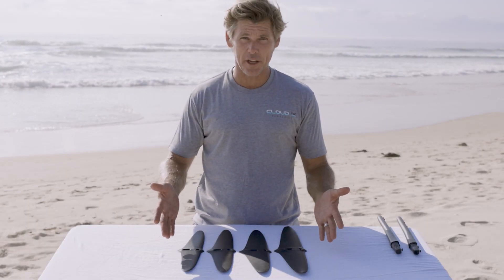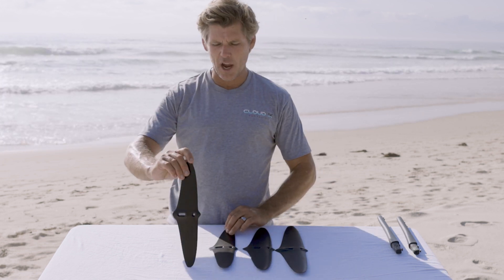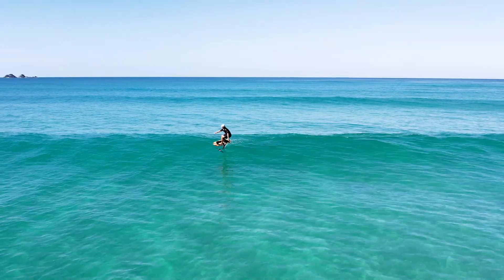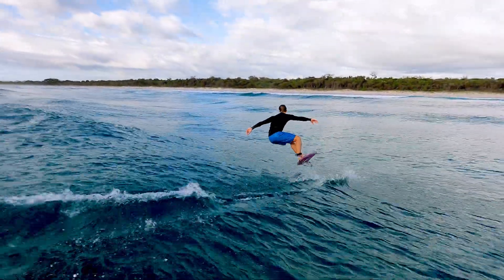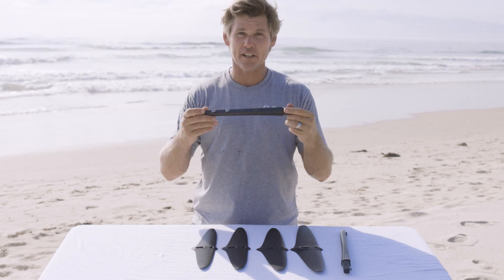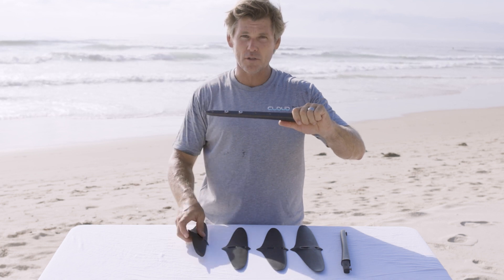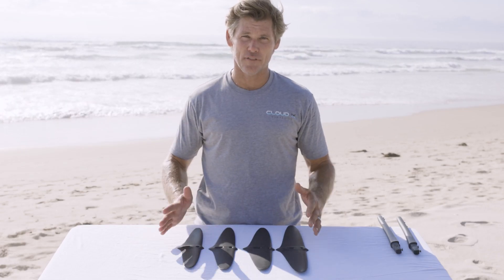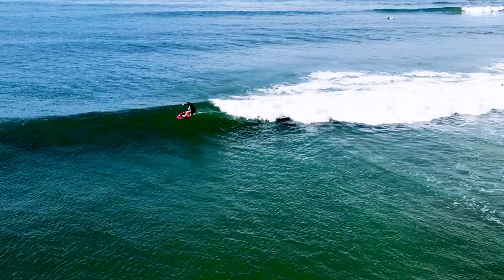Cloud IX FS Range tails and fuselage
Karl talking tech with the Cloud IX FS Series Tails and Fuselage